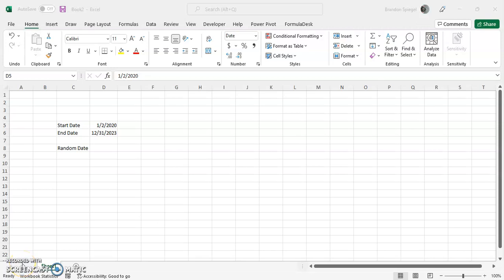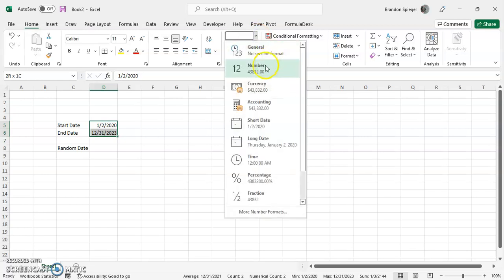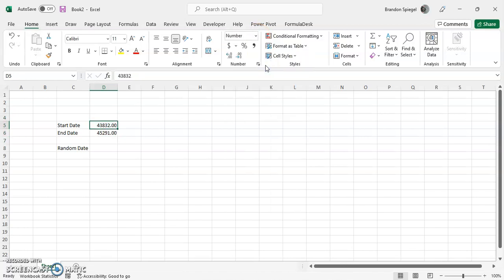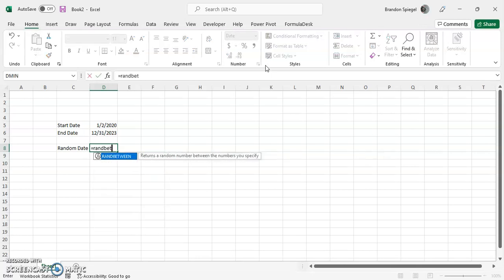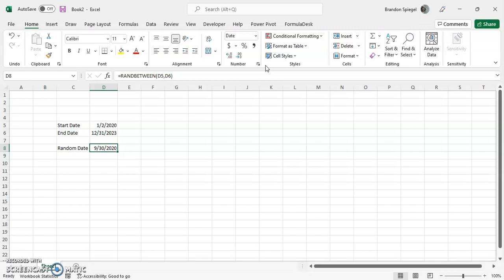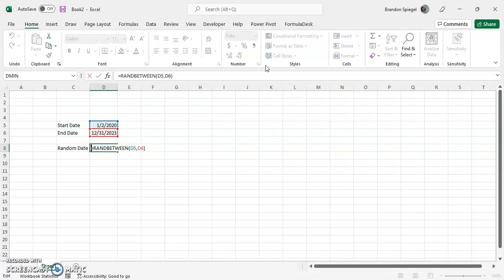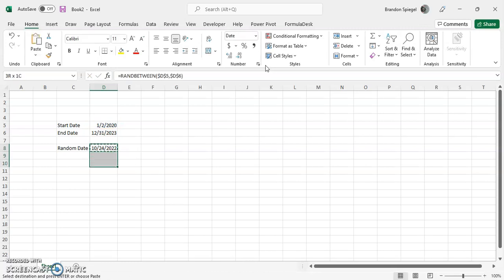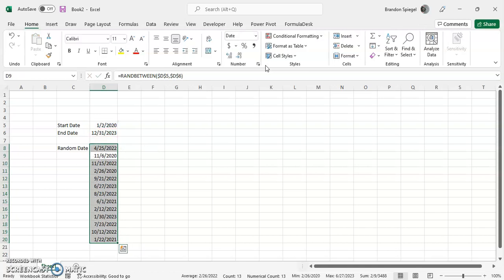Return A Random Date Between Two Dates In Excel!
In this tutorial I show you how to choose a random date between two dates in excel! The key to this is remembering that dates are viewed as numbers in excel, so you can just use the randbetween function to accomplish this!